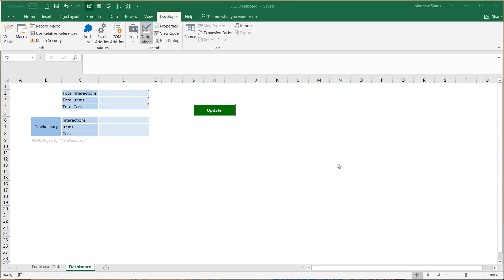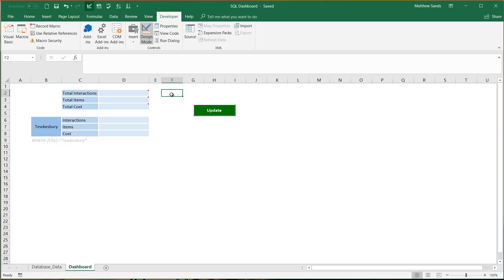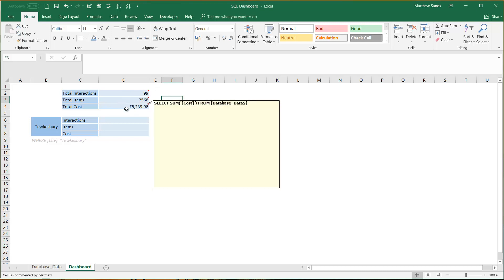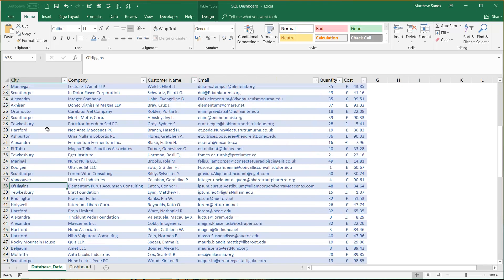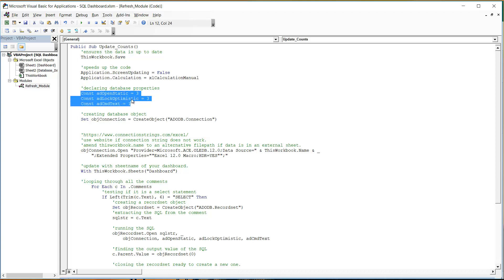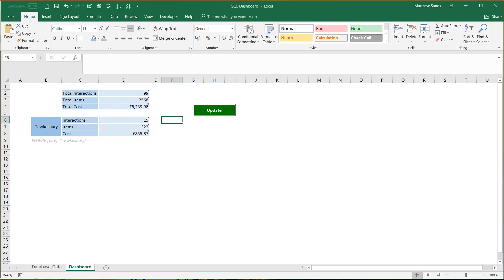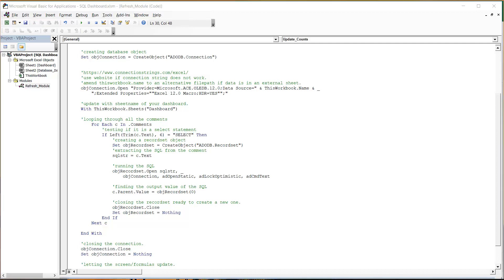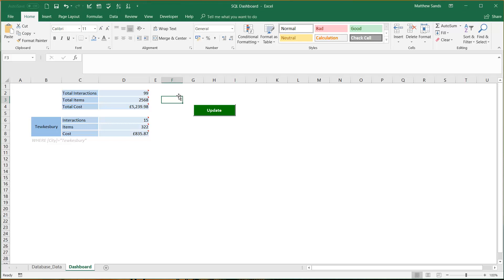Excel Hacks - SQL Dashboard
In this episode I show you how to create an SQL dashboard using only excel! No External Database required.